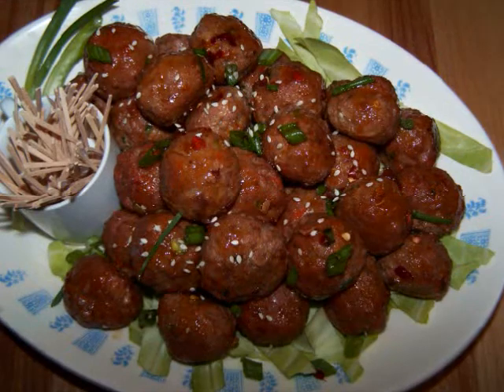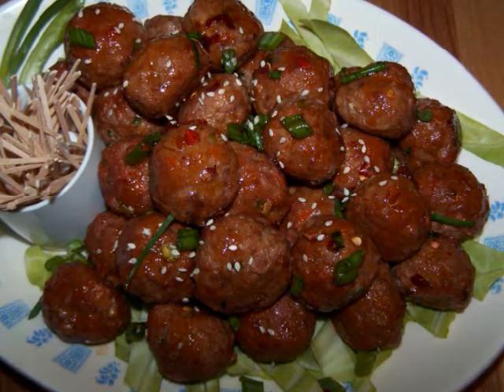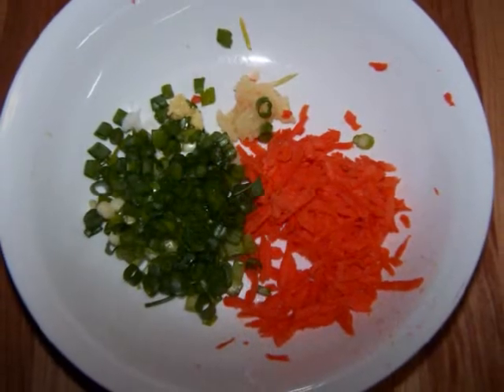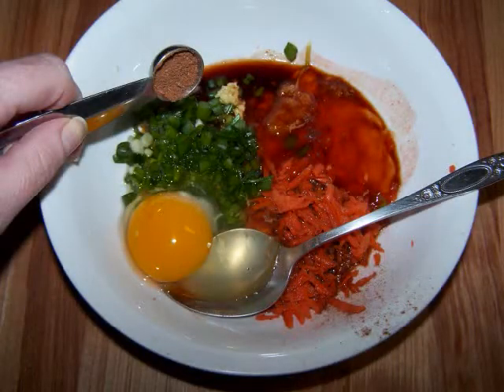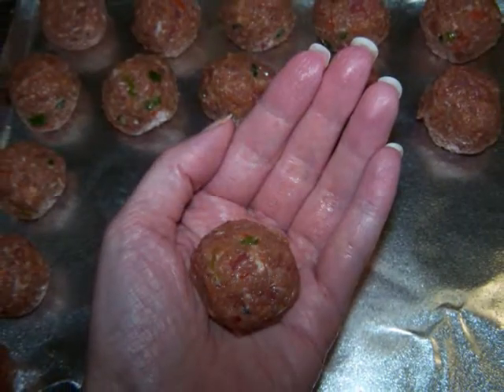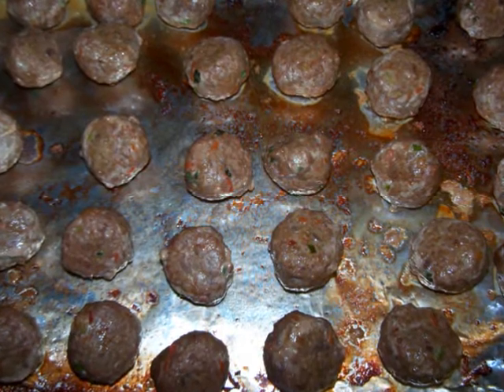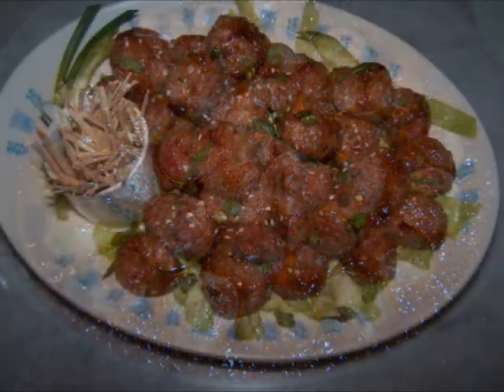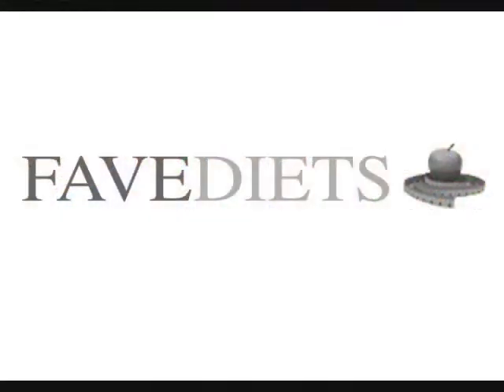Party Food Recipes: Asian-Style Meatballs Recipe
This meatballs recipe video may be one of the best party food ideas around, especially for those on a gluten free diet. In this food video, Anne from ezgf.blogspot.com shows you how to make her Asian Party Meatballs recipe, including a delicious dipping sauce.

Anne says, "These Asian inspired party meatballs are sure to be a big hit at your next get together.  We'll be making them lighter by using lean ground turkey as the main ingredient and forgoing the frying pan in favor of the oven."

 FaveHealthyRecipes is dedicated to providing the very best healthy meal ideas, cooking tips, healthy recipes & more.FaveHealthyRecipes is the best place for healthy recipes for you and your family! If you're trying to get into shape, eat healthier, or just looking for something yummy to feed your family tonight, we have 1,000 of recipes to help you do just that!

If you liked this video you might also like this related playlist